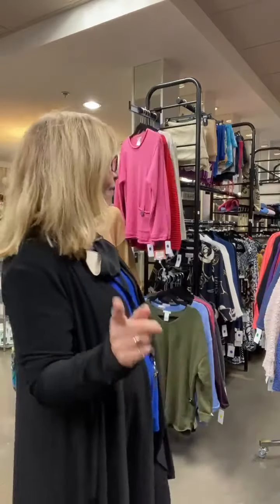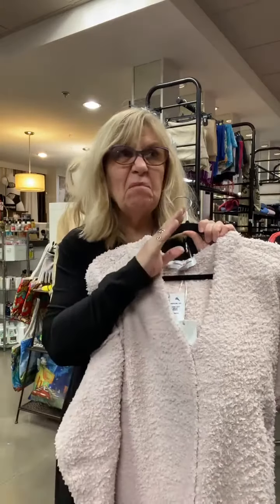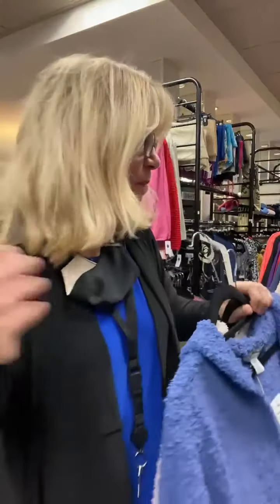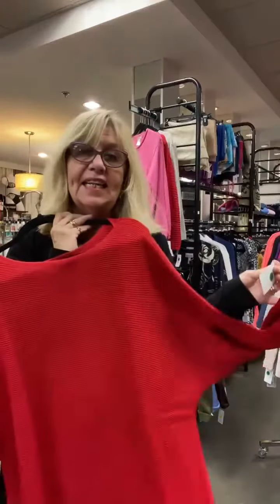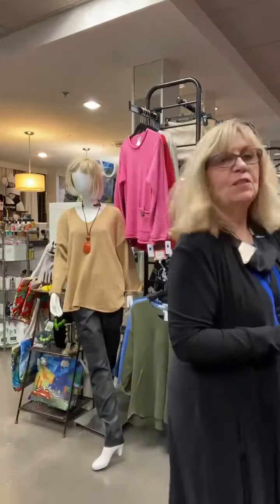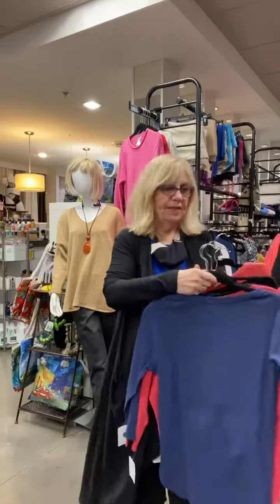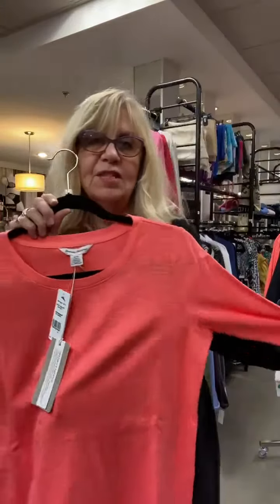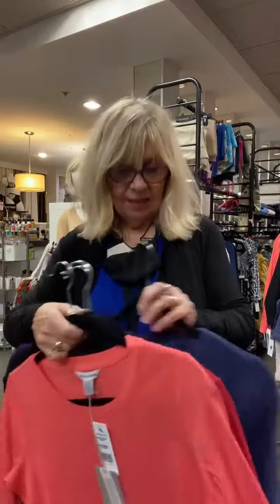New Tommy Bahama!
Staying connected with all of you while we get through this together!